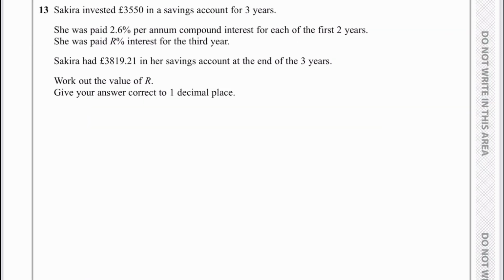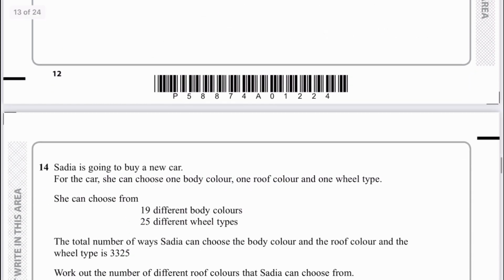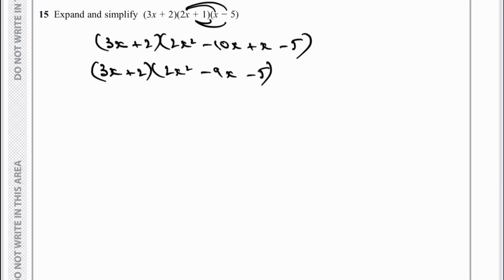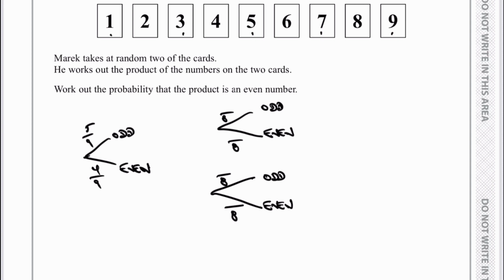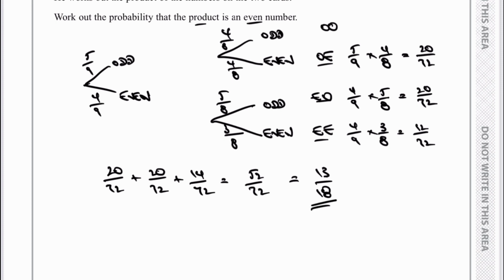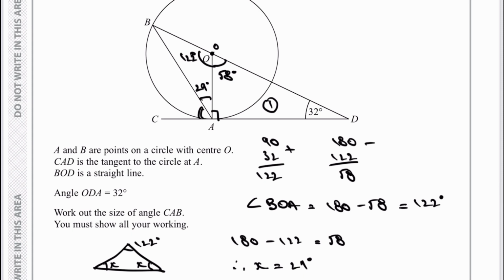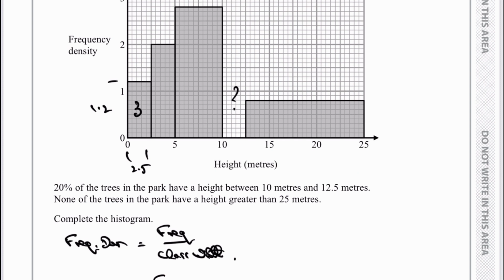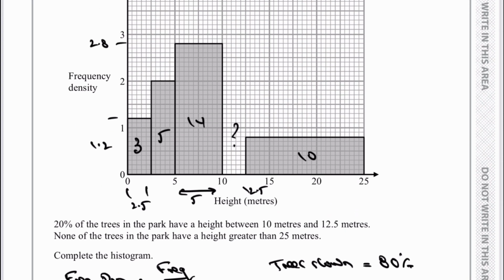Revise Edexcel Maths Higher November 2019 P2 Q13 - 18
This video is a walkthrough of revise Edexcel maths November 2019 Higher Paper 1. You can download the worksheet from 3minutemaths.co.uk, although please do

Here's the timestamp:
0:00 Intro
0:45 Q13 Compound interest
3:01 Q14 Counting strategies
4:30 Q15 Expand triple brackets
6:32 Q16 Probability
10:05 Q17 Circle theorem
12:32 Q18 Histogram